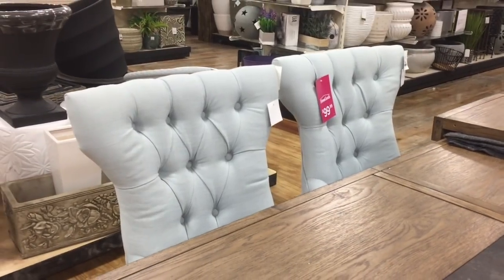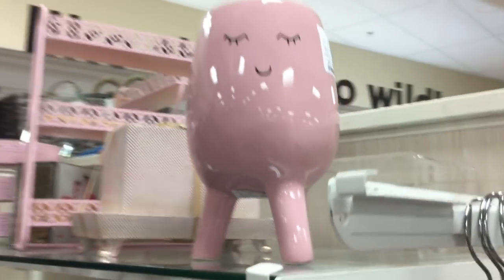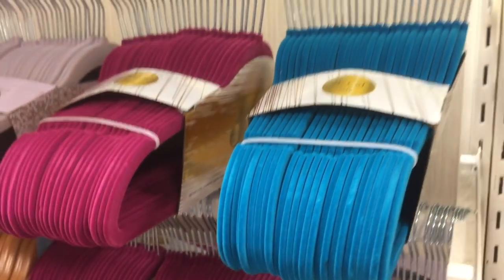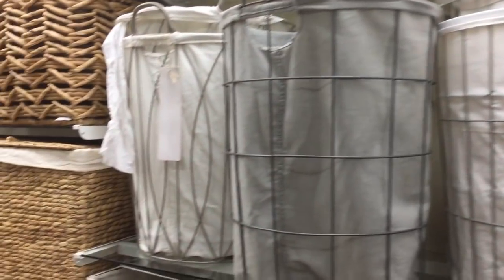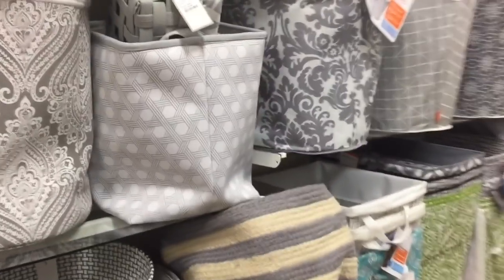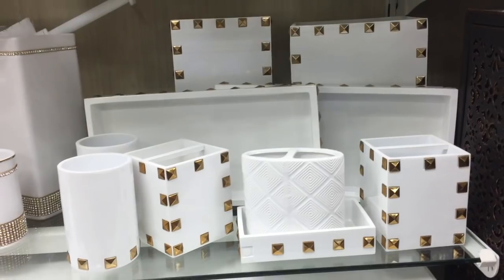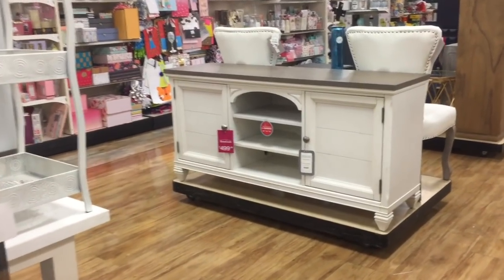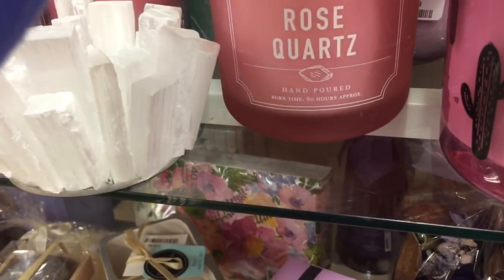Shop with me HomeGoods 2018 HUGE CLEARANCE SALE !!!!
I am a wife and a mommy of 3 ..well soon to be 4! I love filming Home decor, Shop with me, Lifestyle, travel, fashion videos and more.

 Makeup_ByLess

Makeup_ByLess

 T O   F I L M   T H I S    V I D E O    I   U S E D   :

Canon EOS 70D 20.2MP Digital SLR Camera with 18-55mm STM Lens

Canon EOS 70D Digital SLR Camera (Body Only)

L E N S
Canon EF-S 18-55mm Lens

Diva Ring Light Nova 18"
Diva Ring Light Nova 18" Original Photo/Video Fluorescent with 6' Light Stand

T R I P O D
Vanguard Alta Pro 263AB 100 Aluminum Tripod Kit

 W R I T E  T O  M E  H E R E